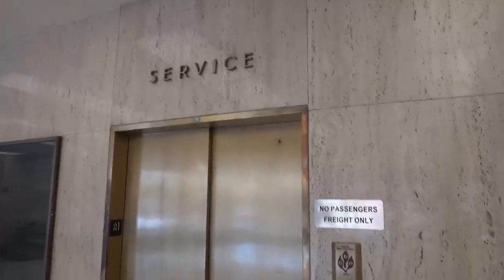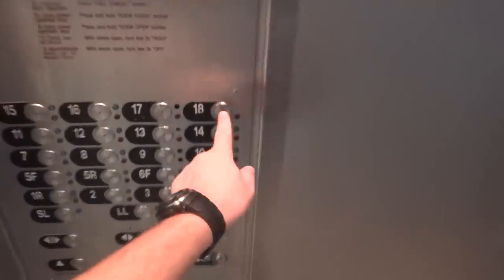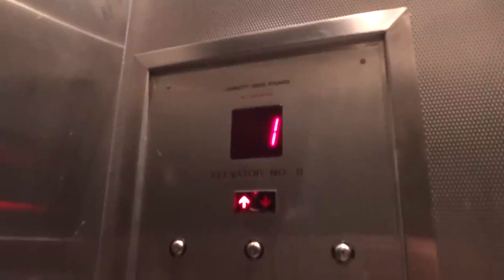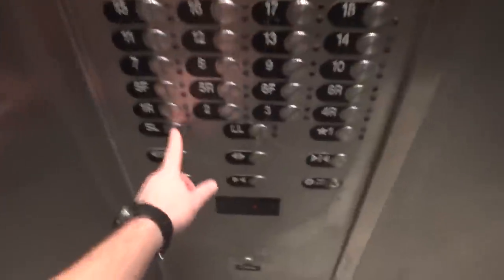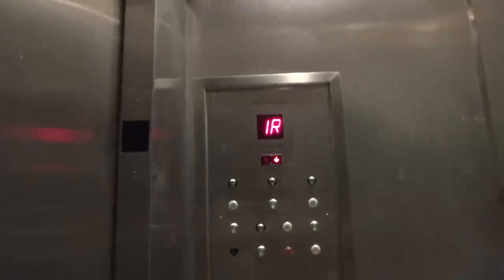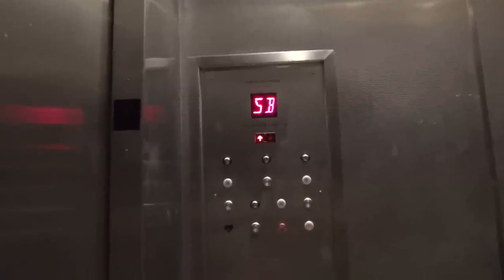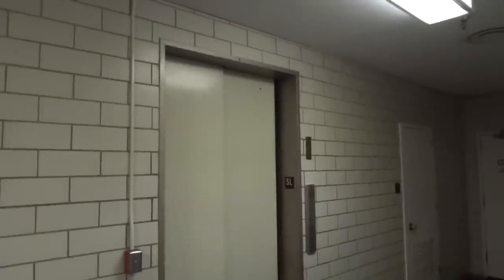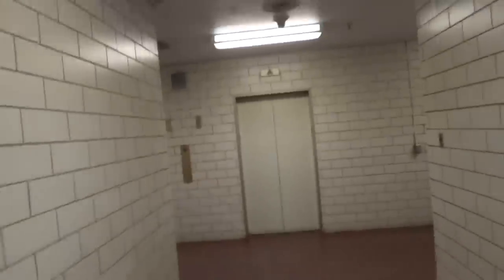Sony Take Otis Service Elevator Chase Tower Downtown El Paso, TX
This is a Sony take of the service elevator at Chase Tower in Downtown El Paso,TX. This is an Otis elevator.